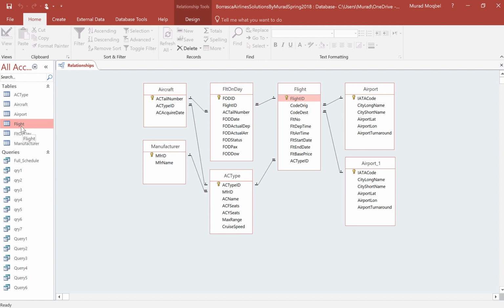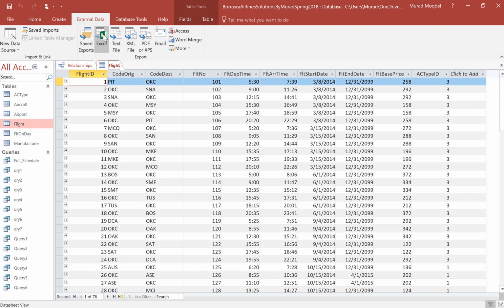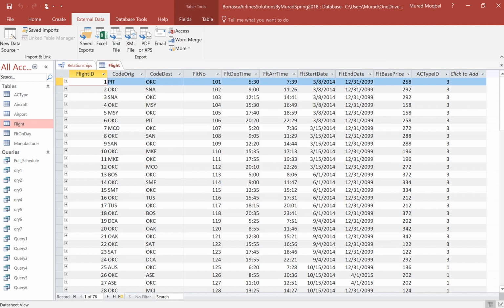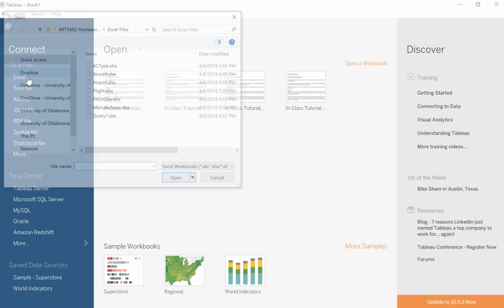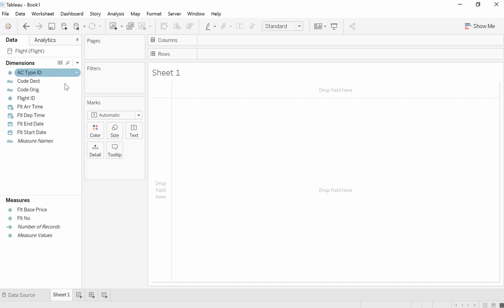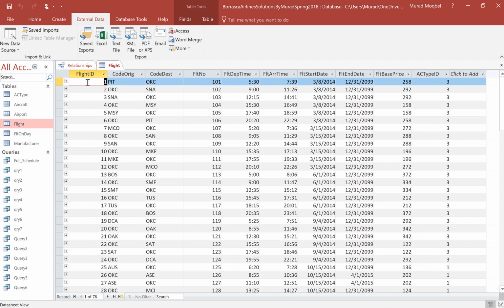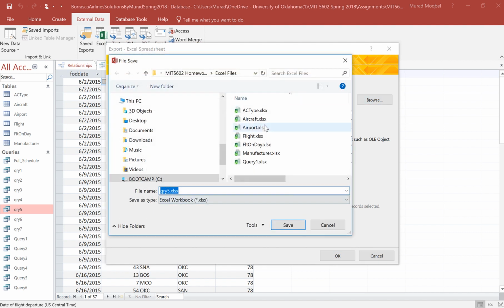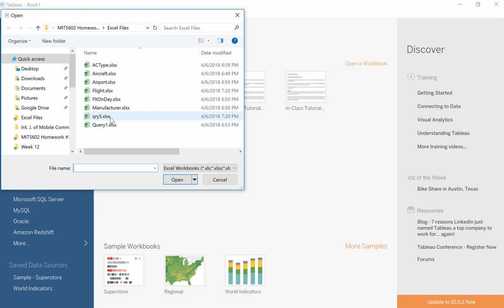Technology Competency Project